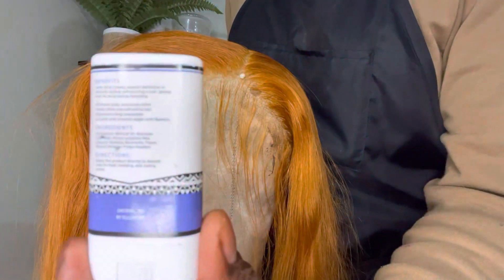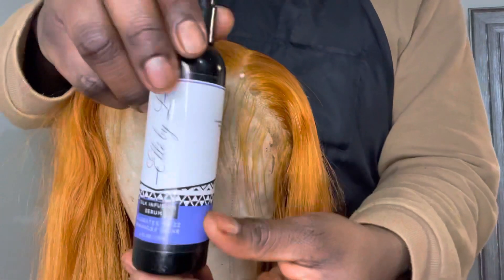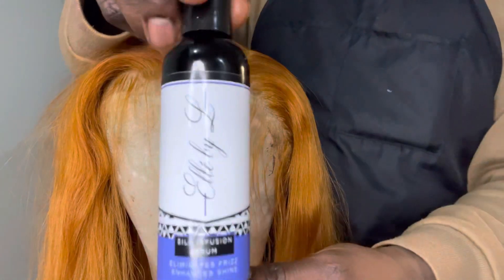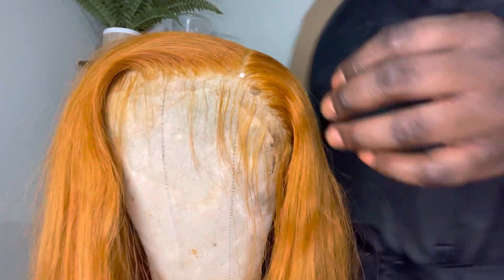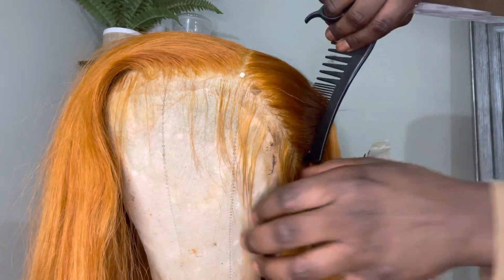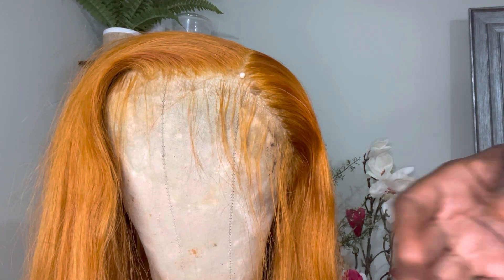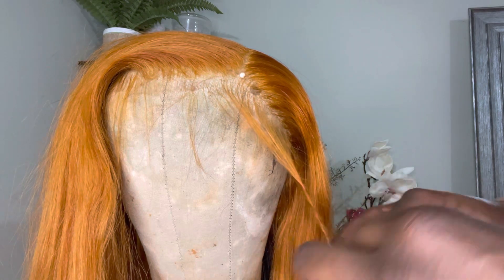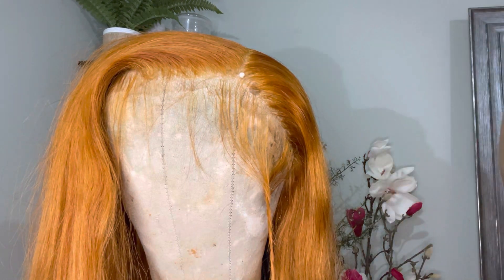Using the “SLEEK STICK” wax stick to make frontal sleek & smooth (Part 1)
Yes I have hair products ✨ In this video, featured is the “Sleek Stick” & “Silk Infusion Serum”. I will be using both of these products to make this GingerWig Sleek & Smooth✨ LPSTYLES ⁣
The “Sleek Stick” is a wax stick. The thing I love most is that it’s not greasy like other wax stick. I know my customers hate weigh down hair, or hair that seems like it has a lot of products in it. Not only can you use it on Naturalhair but it’s great for Hot combing the hair on your wigs for a neat and natural finish with no breakage✨⁣